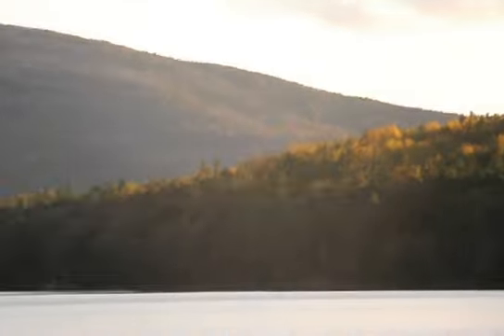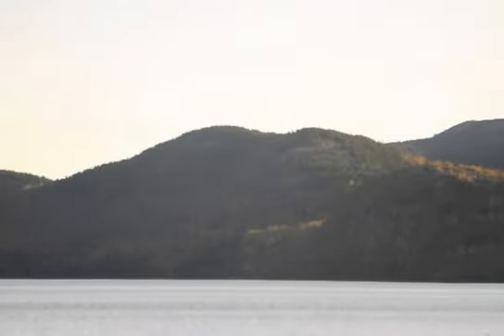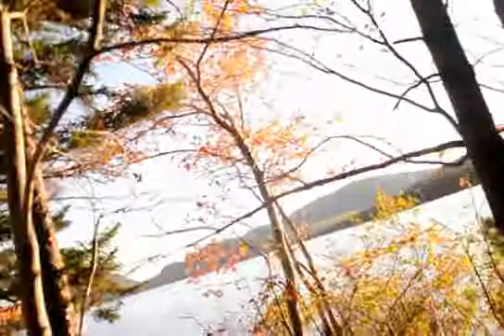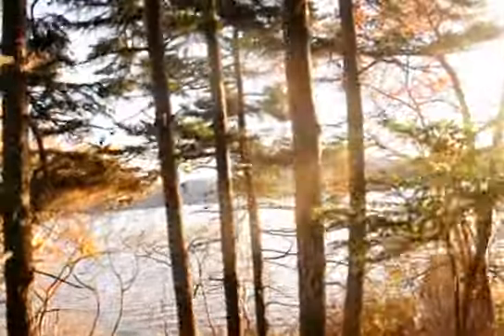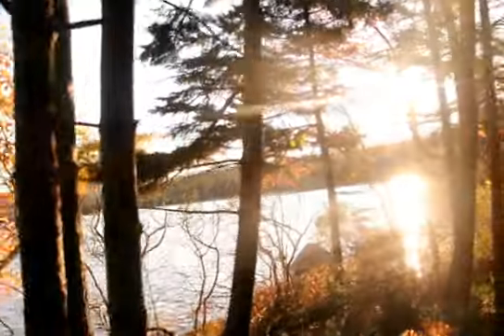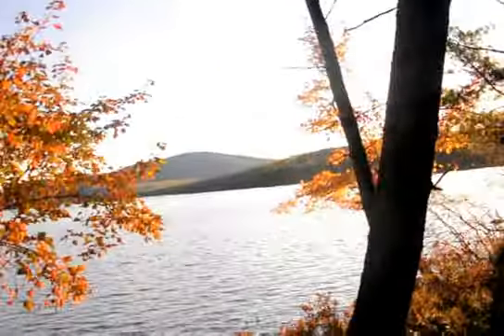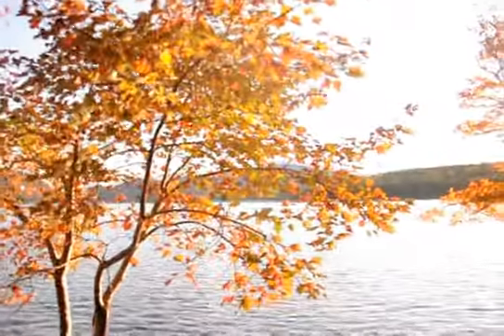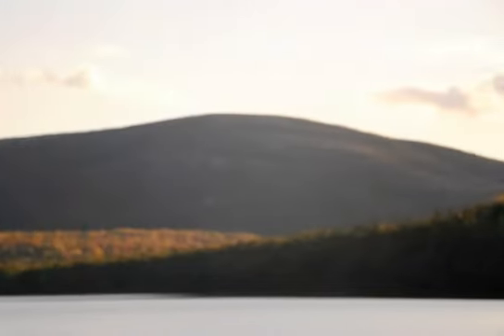Artist Searches for Composition in Acadia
Acadia, How angle of light affects look of Natural Color in composition and creates excitement.